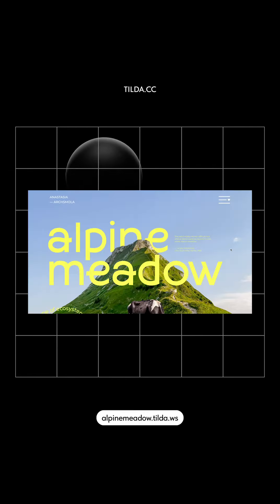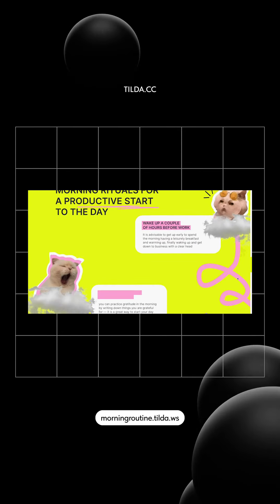Web Design Trends 2023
🔮 Let's try to look into the future and predict 2023 web design trends.

Trendsetters for this video are award-winning web designers Valeria Francis and Julia Zass 💫